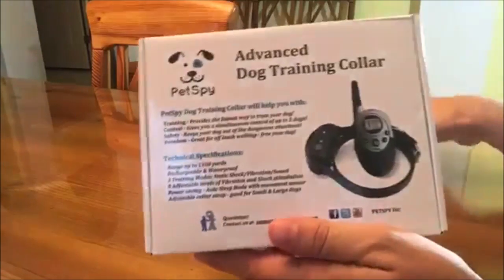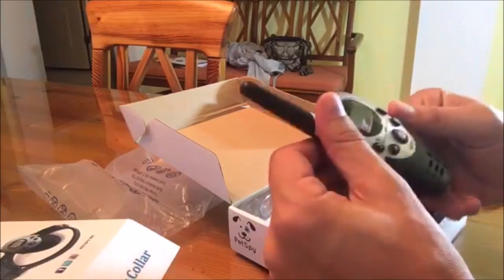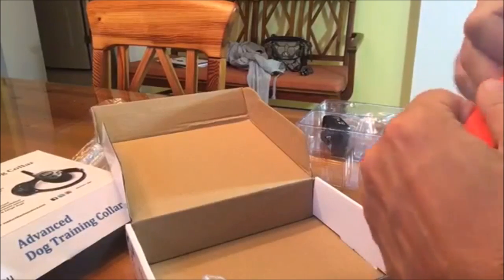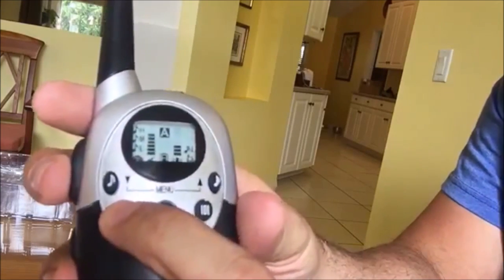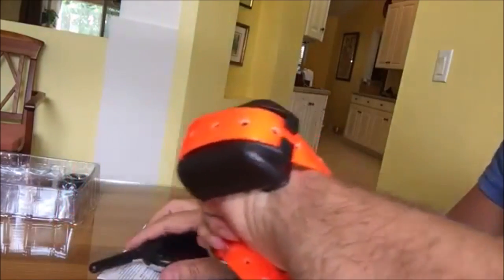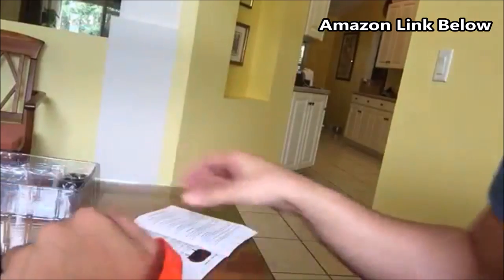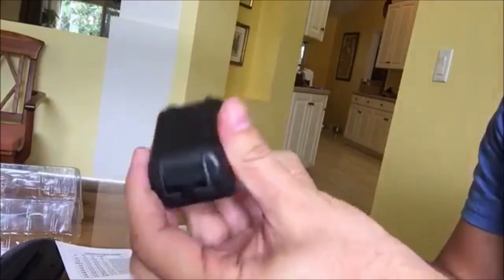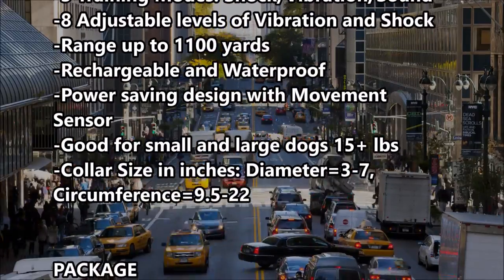PetSpy 1100 Yard Waterproof Rechargeable Remote Training Dog Collar with Beep, Vibration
Sold by PetSpy and Fulfilled by Amazon. Gift-wrap available.

    DOG TRAINING COLLAR WITH REMOTE - train up to 2 pets and stop them from barking
    3 TRAINING MODES - Shock, Vibration, and Sound trainer with 8 adjustable levels
    THE BEST PET TRAINING SYSTEM - 2 bark collars for dog obedience correction
    OPERATIONAL RANGE - up to 1100 yards, rechargeable remote and waterproof collar
    COLLAR SIZE (inch) - Diameter = 3-7, Circumference = 9.5-22 - good for dogs 15-120 lbs